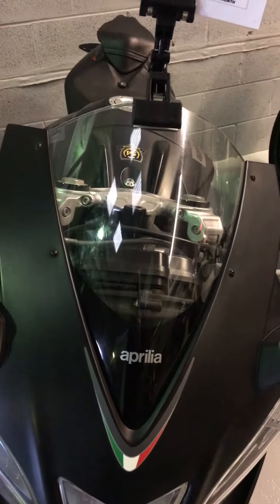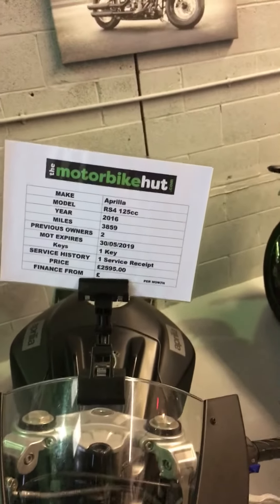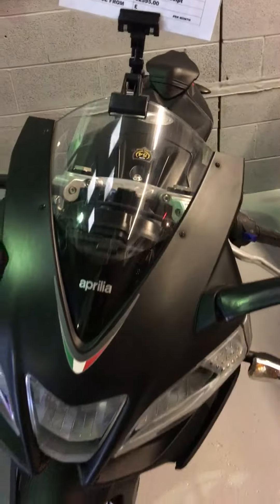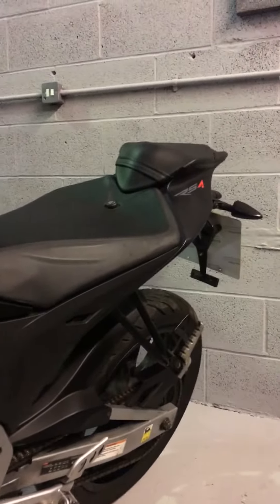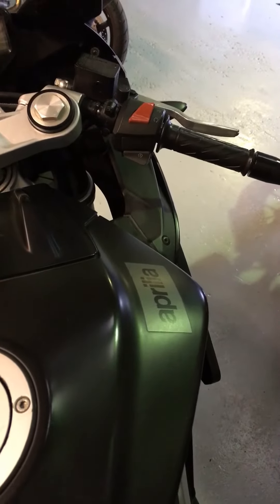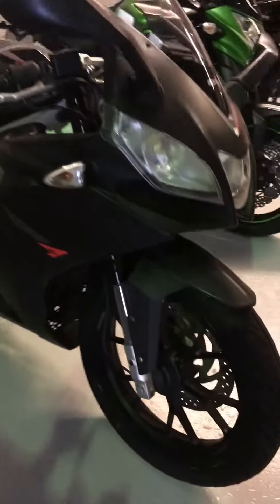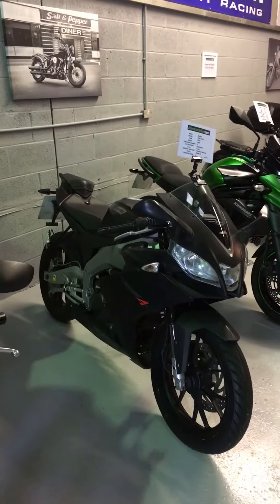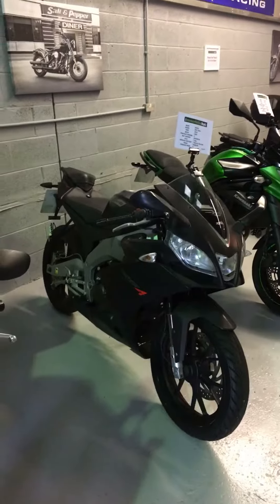Aprilia RS4 125cc